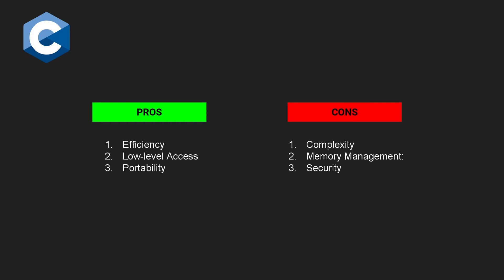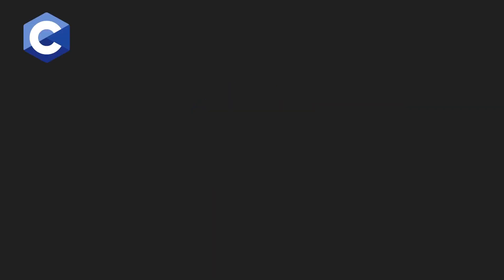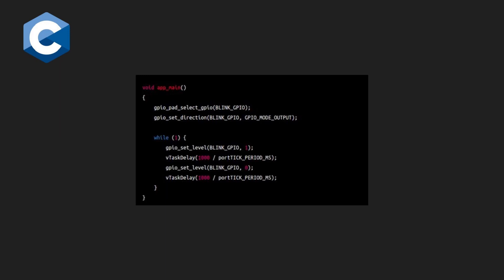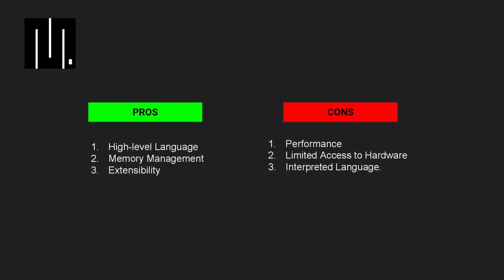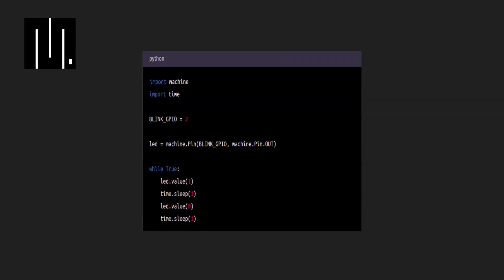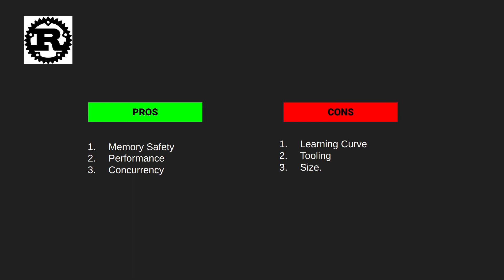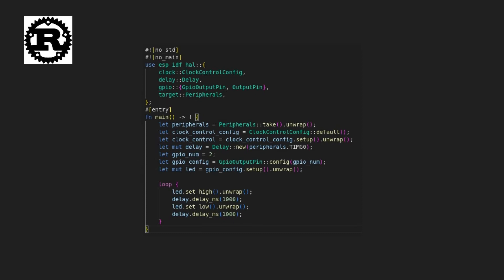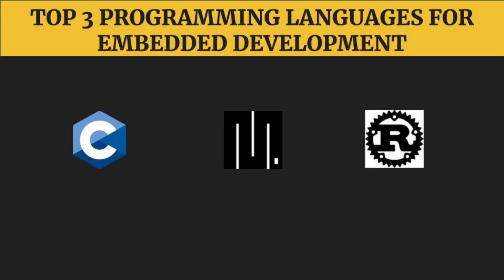Top 3 Programming Languages for Embedded Developers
Description: In this video, we discuss the top 3 programming languages that every embedded developer should know. We cover the features and benefits of each language and how they are used in developing embedded systems. Whether you are a beginner or an experienced developer, this video will give you valuable insights into the world of embedded programming.